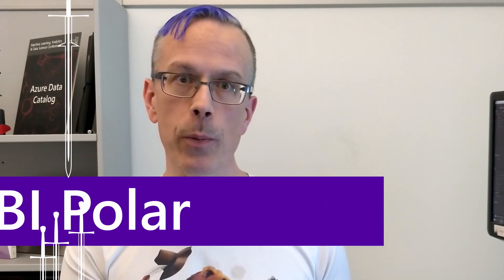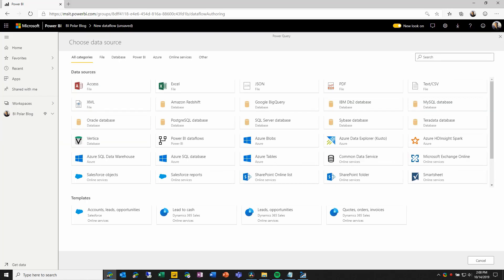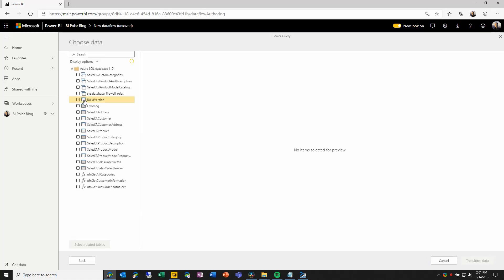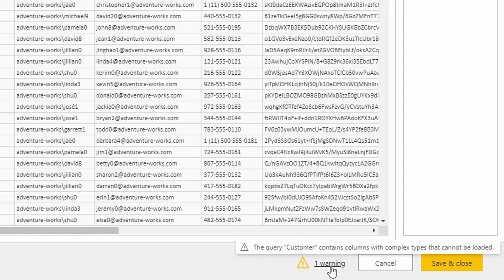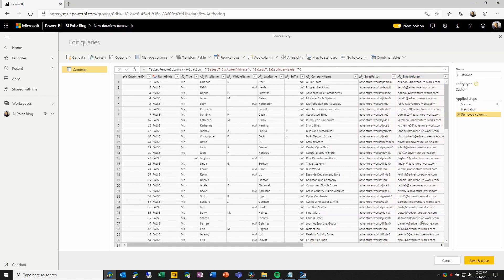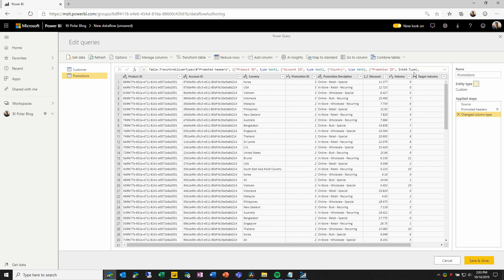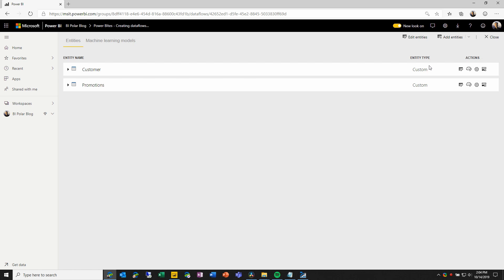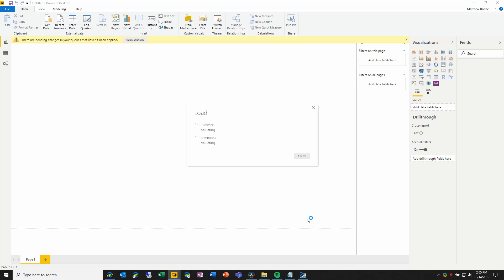Creating dataflows using Power Query Online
Power BI provides different ways to create new dataflows. In this short video (part 1 of 4 in a series) we'll look at how to create a new dataflow by defining new entities with Power Query Online.

For lots more Power BI dataflows content, check out the BI Polar blog

Intro/outro music by David Fau